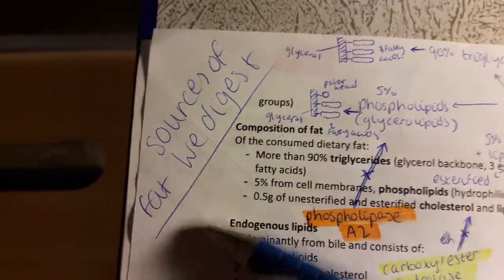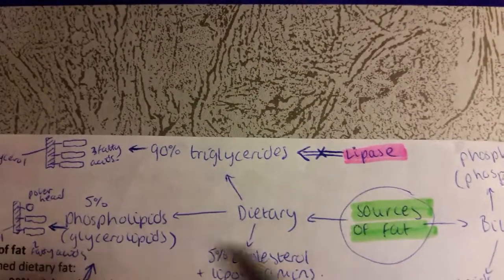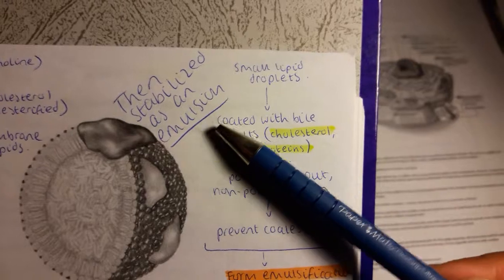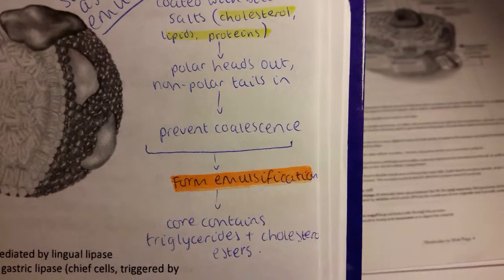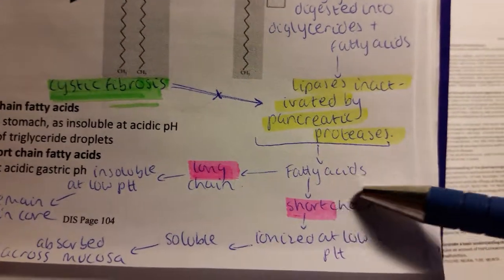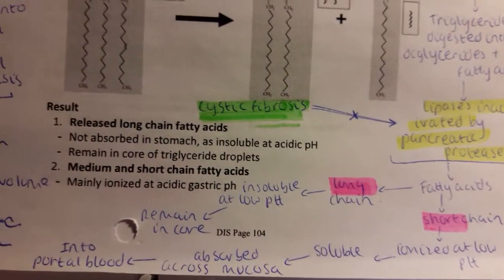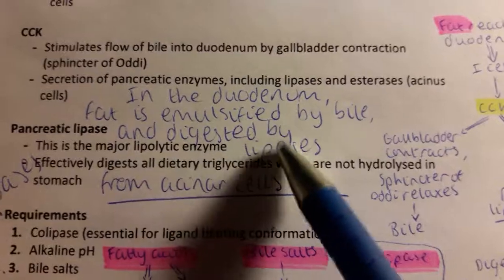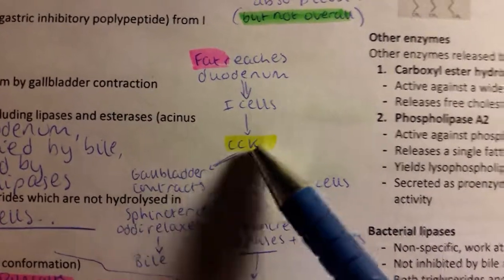Digestion and absorption of fat HS 8.3